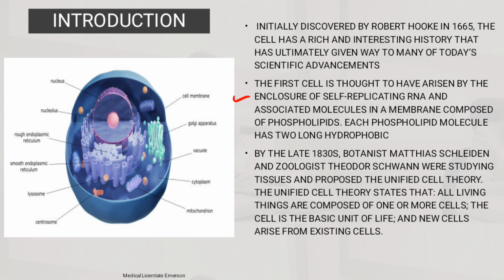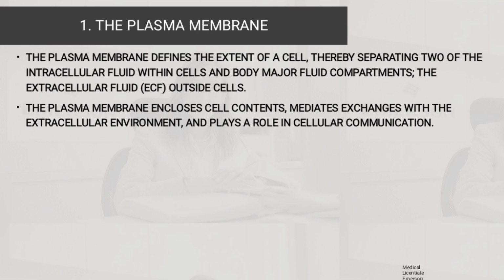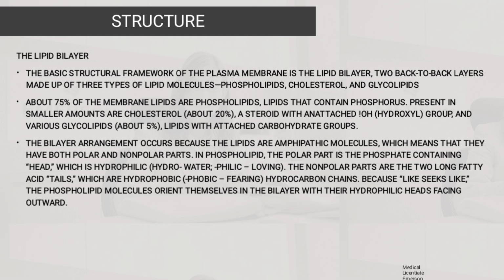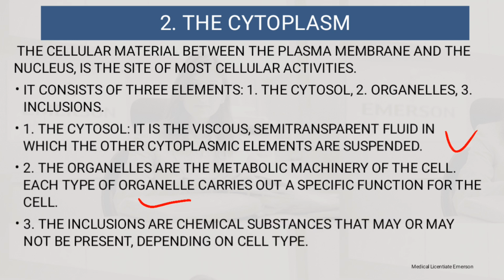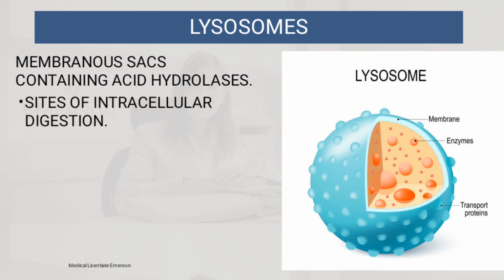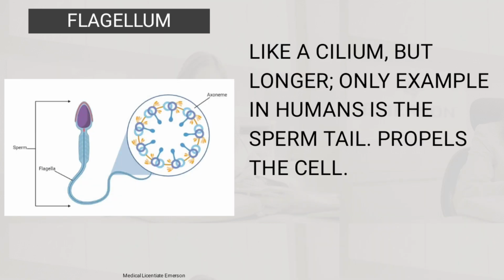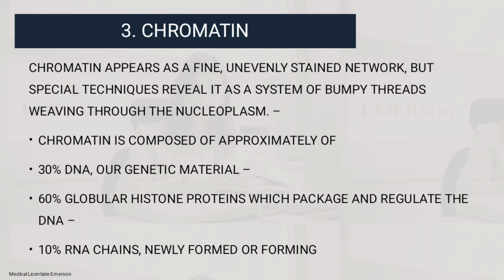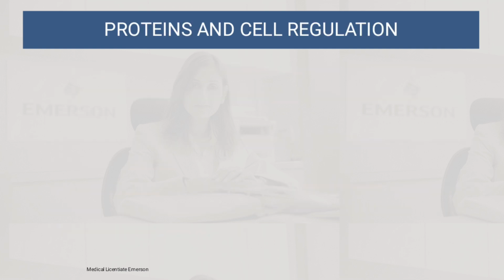Cells || A&P Lecture 2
Welcome to MedicalLicentiateEmerson, your go-to channel for in-depth medical education! In this comprehensive tutorial video, we delve into the fascinating world of cells, the building blocks of life. Join us as we explore the intricate details of cell anatomy and physiology in this engaging lecture.

Introduction:
The video kicks off with a brief introduction to the importance of understanding cells in the field of anatomy and physiology.

Cell Structure:
The tutorial progresses to discuss the various components that make up a cell, including the cell membrane, cytoplasm, organelles such as mitochondria and endoplasmic reticulum, and the nucleus. Detailed illustrations and animations are used to visually represent each component, aiding in better comprehension for viewers.

Cell Function:
Next, we explore the diverse functions that cells perform within the human body. From energy production in mitochondria to protein synthesis in ribosomes, viewers gain a comprehensive understanding of how cells work together to maintain homeostasis and support bodily functions.

Cell Types:
The video then delves into different types of cells found in the human body, such as epithelial cells, muscle cells, nerve cells, and more. Each cell type is discussed in terms of its unique structure and specialized functions, highlighting their roles in various physiological processes.

Cellular Communication:
An important aspect covered in this tutorial is how cells communicate with one another through chemical signals. The video explains key concepts such as cell signaling pathways, receptors, and signal transduction mechanisms that enable cells to coordinate their activities effectively.

Cell Division:
The process of cell division is explored in detail, focusing on mitosis and meiosis. Viewers learn about the stages involved in each type of cell division and understand their significance in growth, repair, and reproduction within multicellular organisms.

Cellular Transport:
The tutorial also covers cellular transport mechanisms such as diffusion, osmosis, active transport, and facilitated diffusion. Through clear explanations and real-world examples, viewers grasp how substances move across cell membranes to maintain cellular homeostasis.

Diseases Related to Cells:
A crucial segment of the video addresses common diseases that affect cellular function. Conditions like cancer, genetic disorders, and infections are discussed from a cellular perspective, shedding light on how abnormalities at the cellular level can lead to disease pathology.

Clinical Relevance:
Throughout the lecture, clinical correlations are drawn to emphasize the practical implications of understanding cellular biology in a medical context. Viewers gain insights into how knowledge of cell structure and function informs diagnostic procedures and treatment strategies for various health conditions.

Conclusion:
In wrapping up this informative session on cell anatomy and physiology, viewers are reminded of the fundamental role that cells play in maintenance